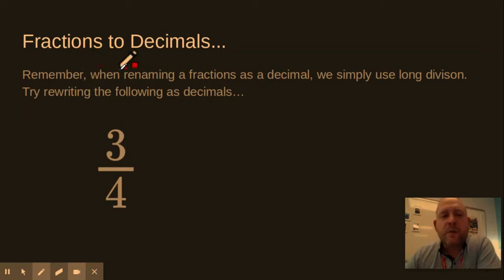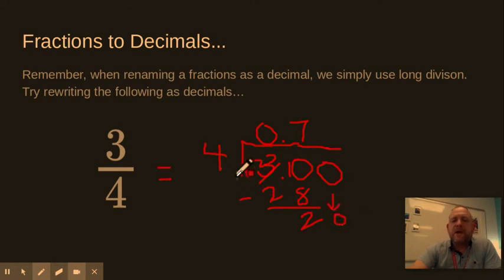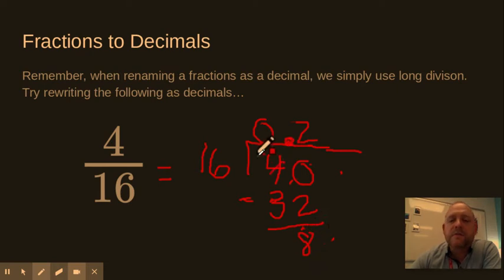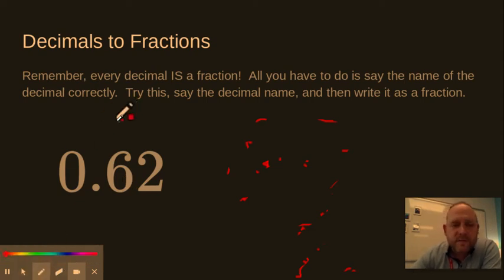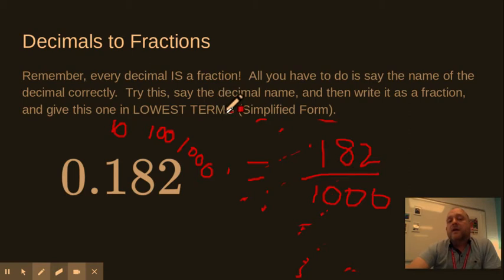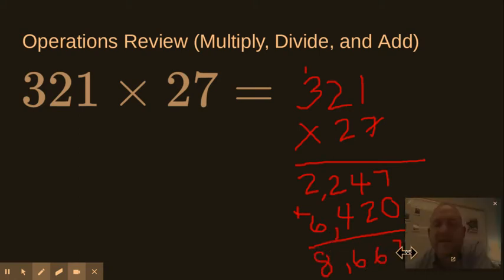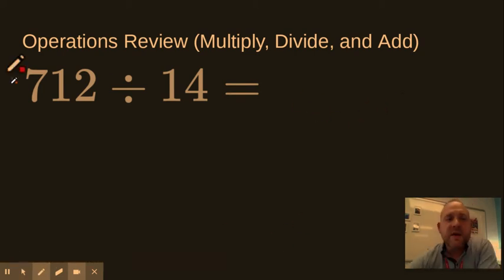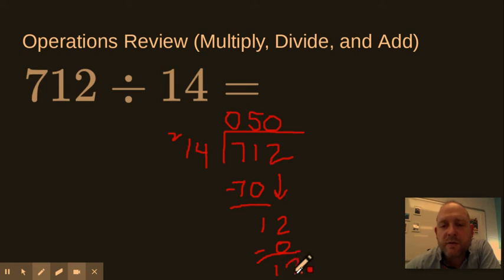Spiral and Review: 09.01.20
Review of renaming fractions and decimals, division, multiplication, and addition.